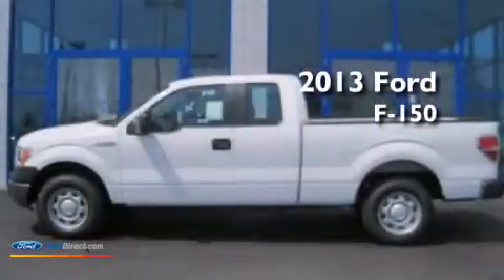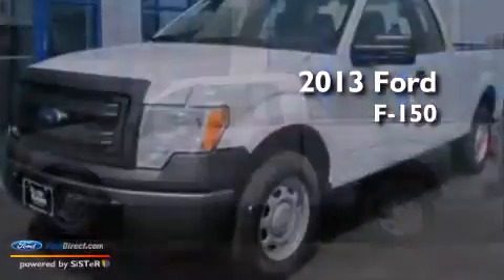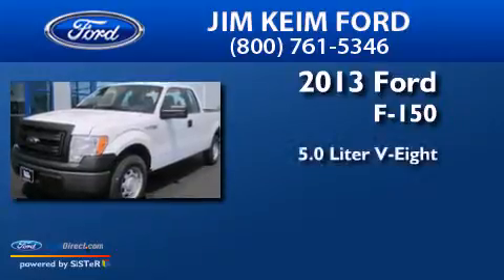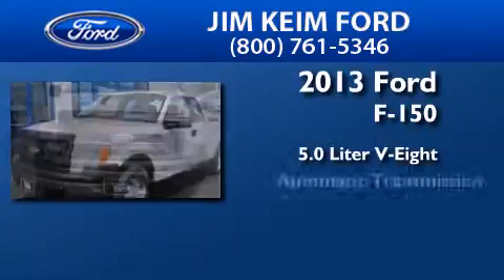2013 FORD F-150 Columbus OH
We have been honored to serve the Columbus OH area , we promise that your experience at our dealership will exceed your expectations ! Year : 2013 Make : FORD Model : F-150 Engine : 5.0L V8 32V MPFI DOHC Trans . : 6-SPEED AUTOMATIC Exterior : OXFORD WHITE Miles : 10 Interior : STEEL GRAY Stock : T13543 Jim Keim Ford Keim Circle Columbus , OH 43228